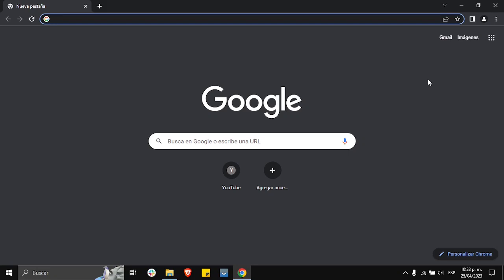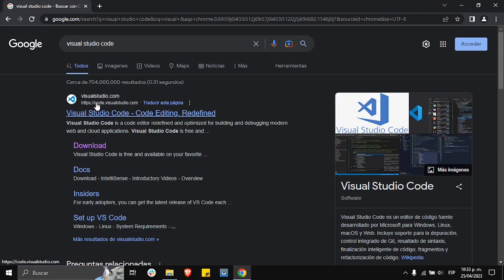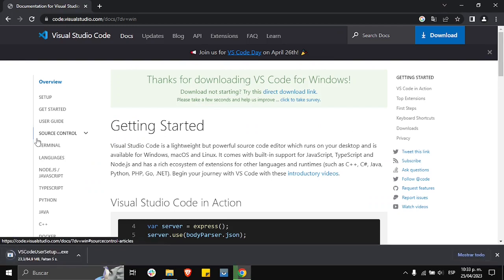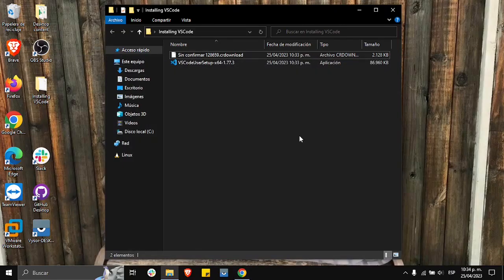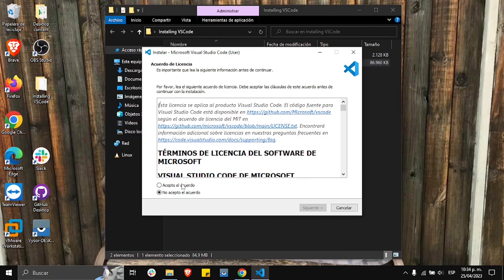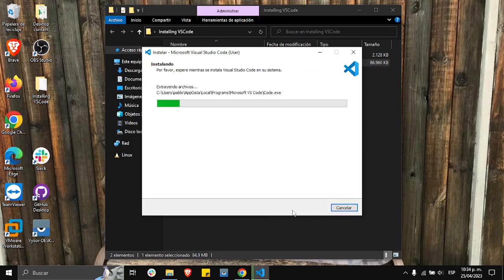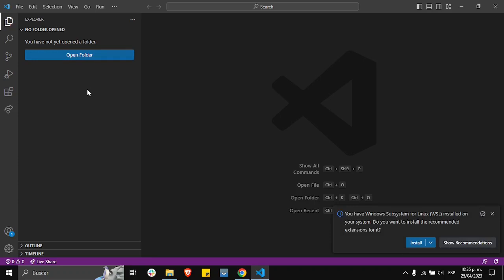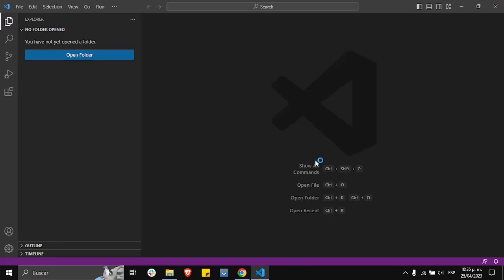Effortless Visual Studio Code Installation on Windows: A Step-by-Step Guide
In this video, we'll walk you through the process of installing Visual Studio Code on Windows in just a few easy steps. Whether you're a beginner looking to get started with this popular code editor or an experienced developer looking to set up a new development environment, our step-by-step guide will help you get up and running with Visual Studio Code quickly and effortlessly.

We'll cover everything you need to know, from downloading and installing the software to configuring your settings and getting started with your first project. We'll also provide some helpful tips and tricks along the way to help you make the most of this powerful and flexible code editor.

So if you're ready to take your coding game to the next level, join us for this comprehensive guide to installing Visual Studio Code on Windows!